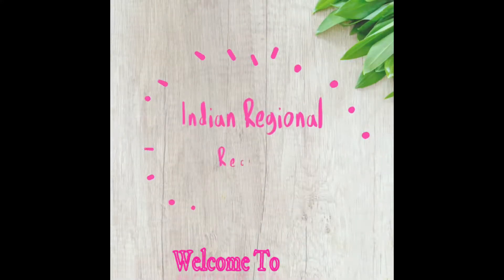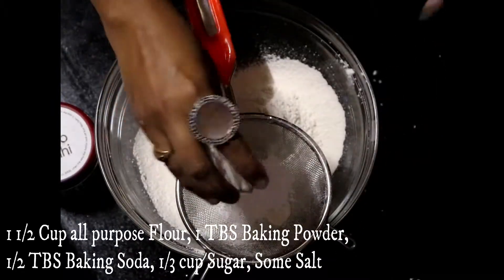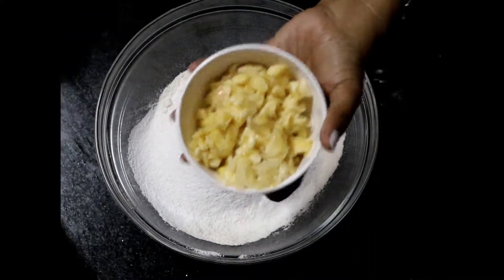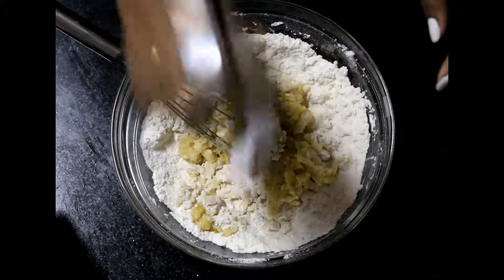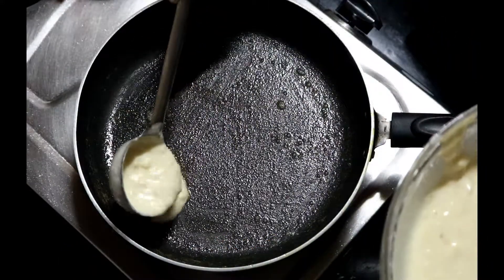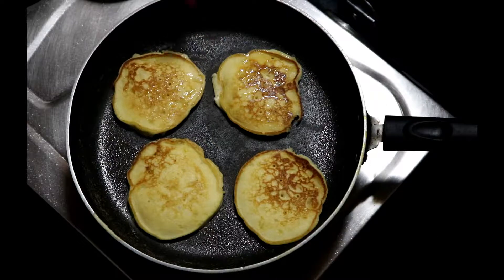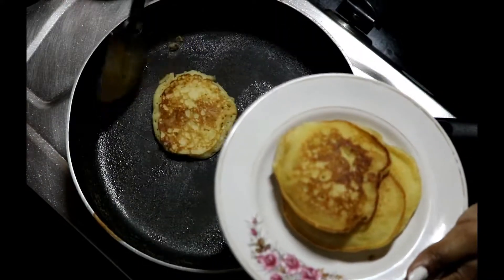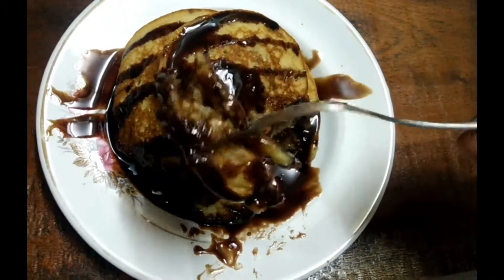In English/Banana Pancakes/Chocolate Pancakes/Fluffy & Yummy Pancakes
How to make Banana Pancakes.

In my channel I upload Regional Recipes of our Country. As we all know that India is a secular country . Each region of India has its own style of cooking and distinct flavors.I try to get all the recipes from different states on one platform for you.